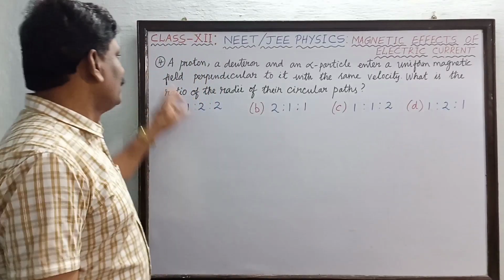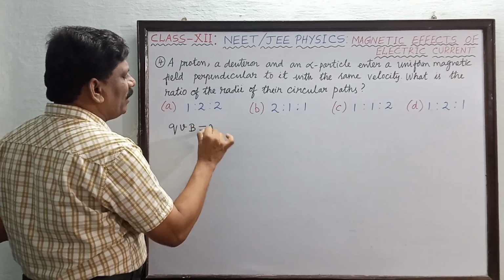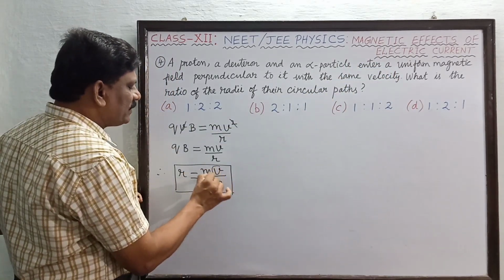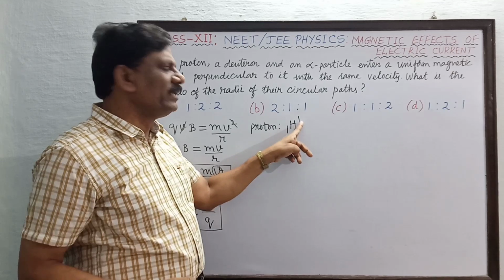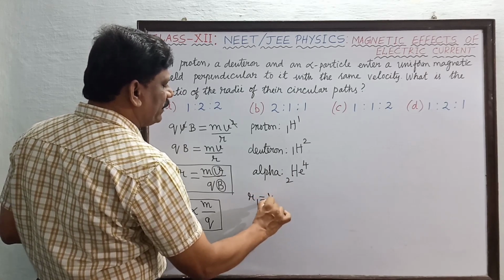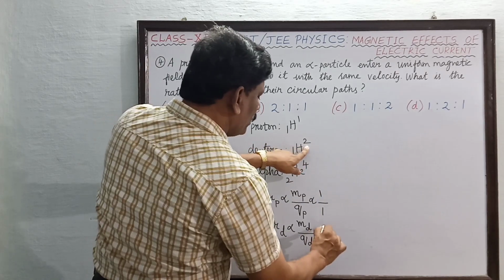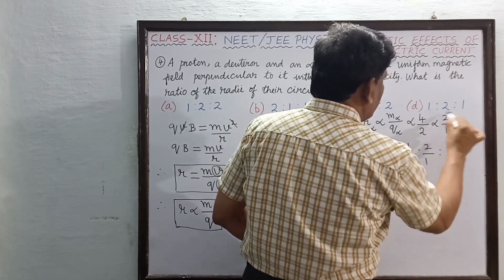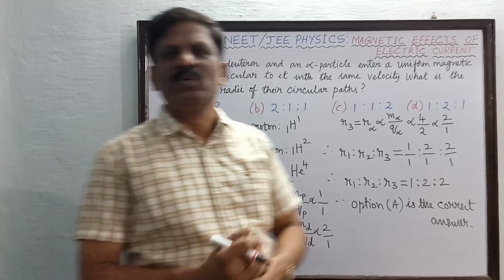NEET/JEE PHYSICS: CLASS XII: MAGNETIC EFFECTS OF CURRENT: PROBLEM-4